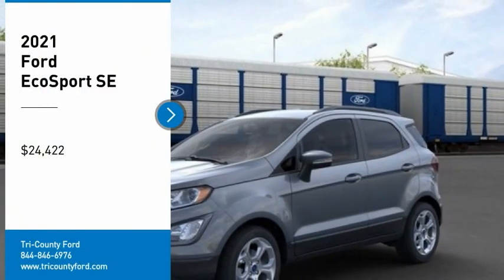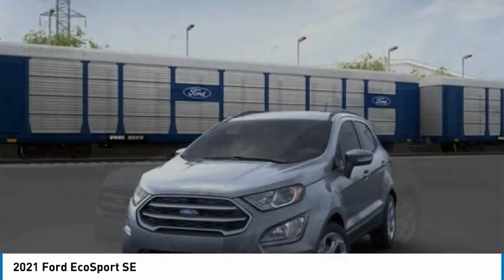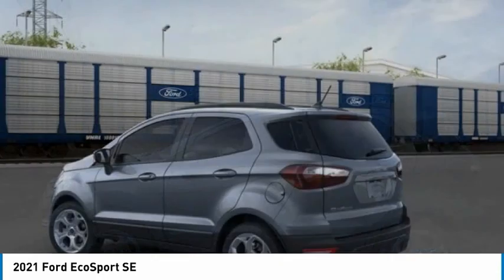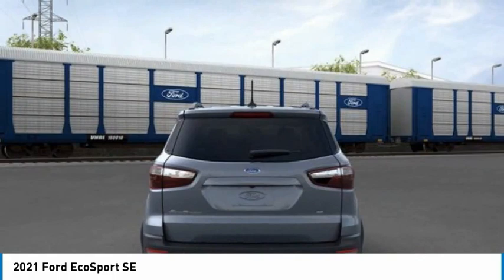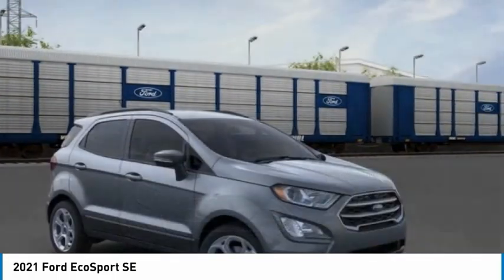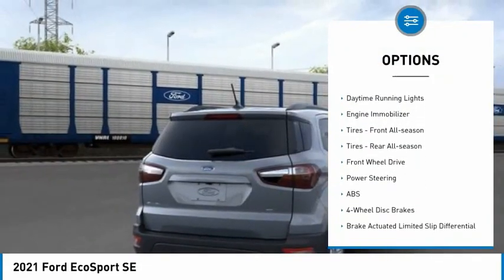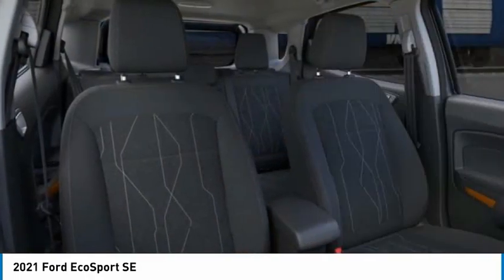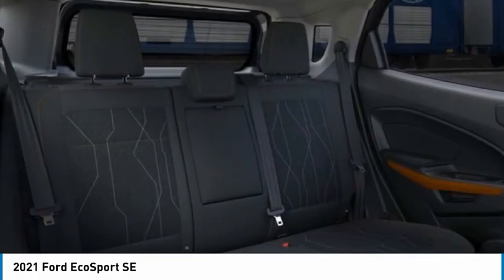2021 Ford EcoSport 22731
2021 Ford EcoSport SE

Tri-County Ford
4032 COMMERCE PKWY

2021 EcoSport SE 27/29 City/Highway MPG